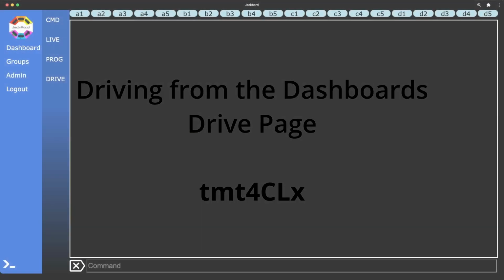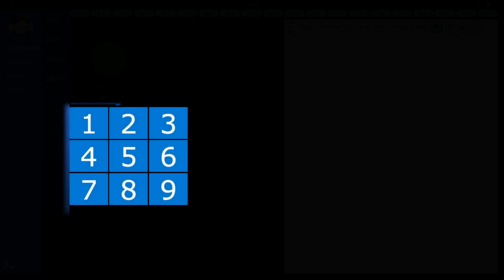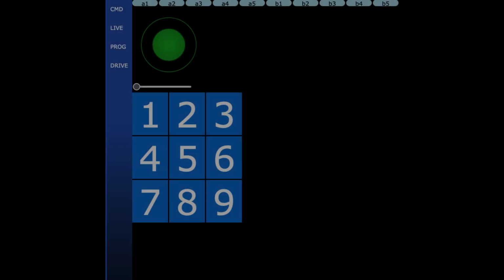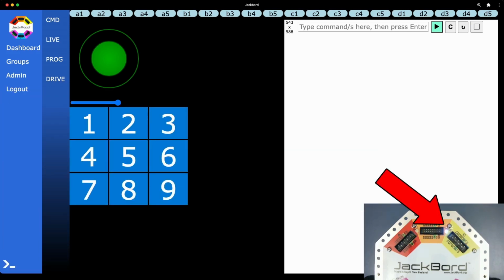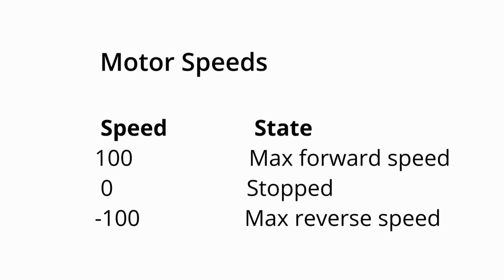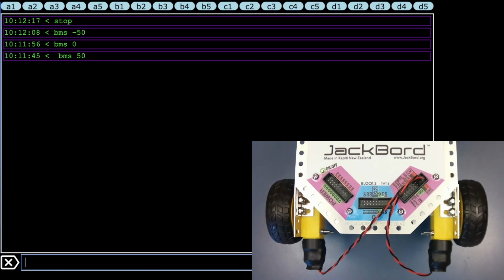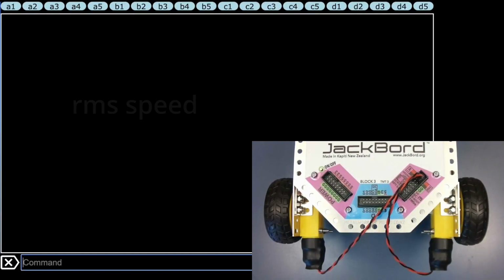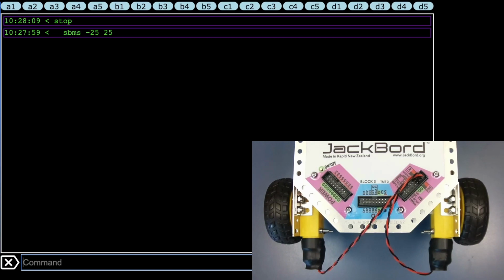MK1-DRV Motor Drive Part 2 Driving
This is part 2 of the two part series on the MK1-DRV Motor Drive kit.In this video we learn how to drive the JackBord and control the motors from the command line. In part 1 we learnt about the motor drive and how to attach it to the JackBord.
If you have not seen part 1 it's worthwhile doing so, you can view it or use the tmt code tmt3Nnel at the website.

The tmt code of this video is tmt3Nnem.
The MK1-DRV Motor Drive  home page tmt code is tmt4CLx.

0:00 MK1-DRV Motor Drive Part 2 Driving
00:55 Driving from the Dashboards Drive Page
02:23 Driving using the Keyboard
03:07 Using the Keypad
04:35 Basic Motor Commands
05:15 Both motor speed command
06:07 Left motor speed command
06:50 Right motor speed command
07:22 Set both motor speed command